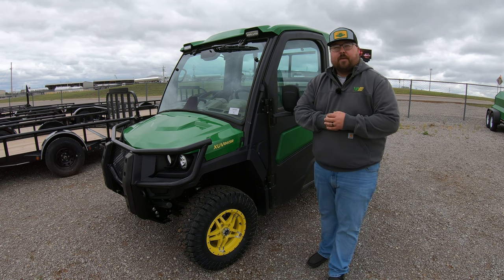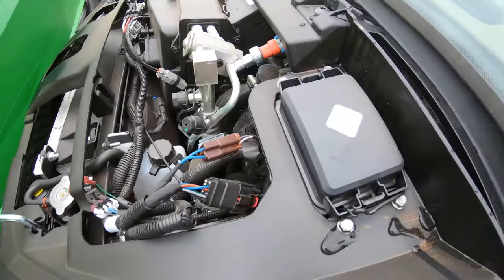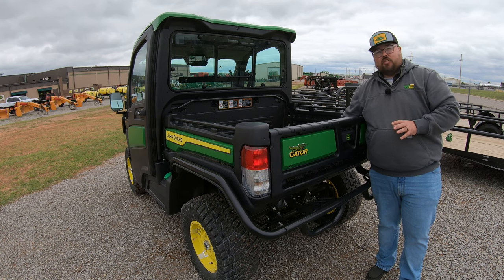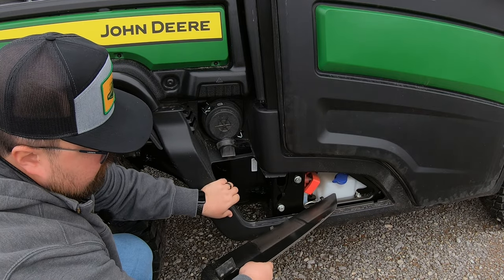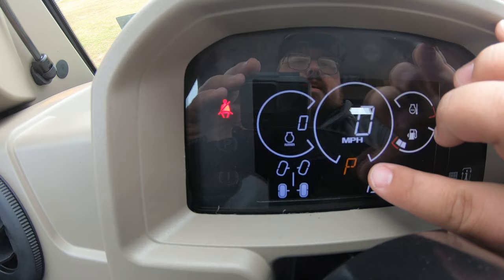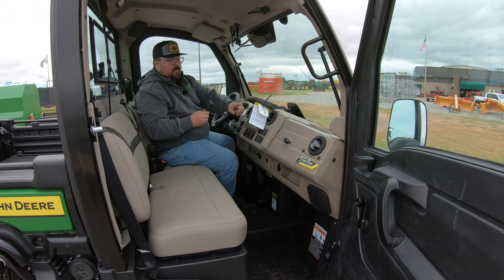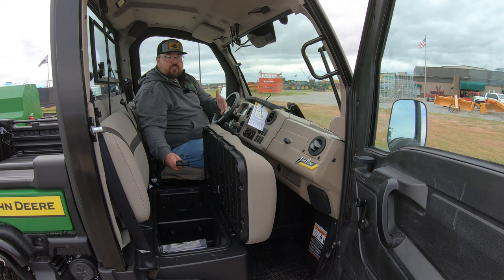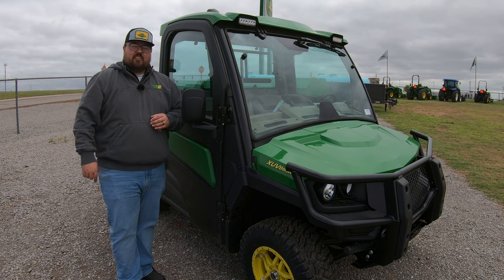2023 John Deere XUV865R Signature Series Gator Review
In this video we show you the different features and functions on the new 2023 John Deere Gator XUV865R. This is a thorough review of every aspect of this machine so that you can feel confident when shopping for the perfect John Deere Gator for your operation.

0:00 - Intro
0:09 - About the Model Number
0:53 - Brush Guard & Lights
2:21 - Under the Hood
3:01 - Drivers Side of Gator
4:04 - Rear of the Machine
7:39 - Bed Lift & Engine
8:24 - Passenger Side of the Gator
9:08 - Inside the Cab
18:17 - Dimension, Warranty & Price
20:20 - Overview

**865R** **XUV865R** **XUV 865R**